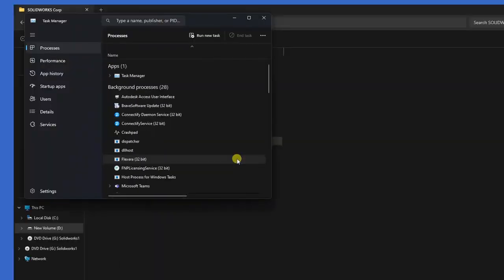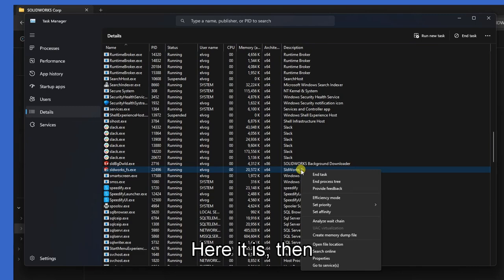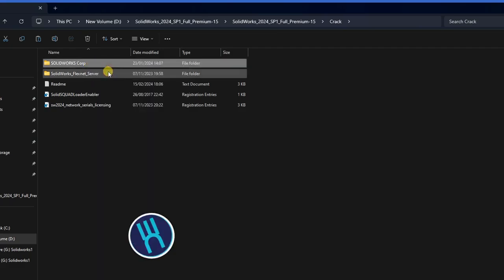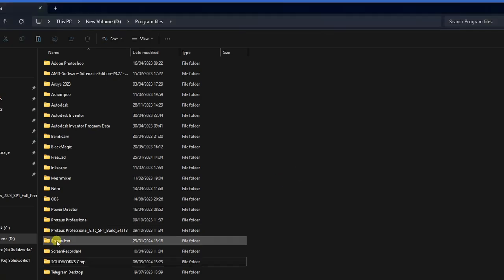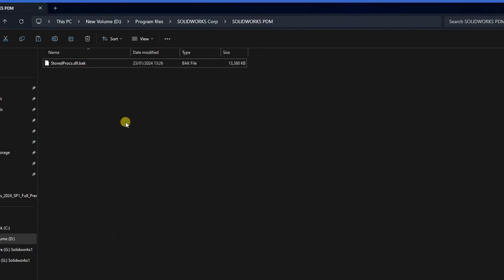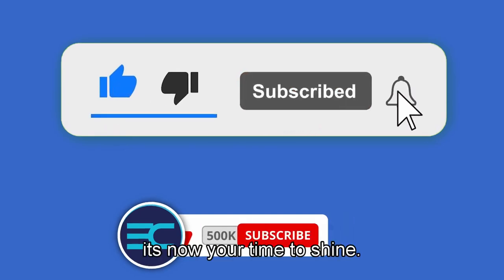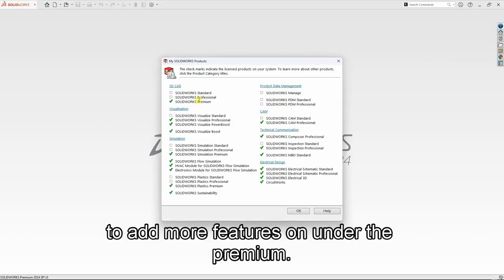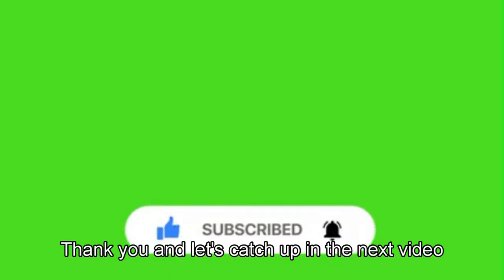Invalid (inconsistent) license key. (-8,544,0) | Could Not Obtain License For SOLİDWORKS 2025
Are you encountering the "Invalid (inconsistent) license key. (-8,544,0)" error in SOLIDWORKS 2025? You're not alone! In this video, I'll guide you through the steps to resolve this frustrating issue and get your SOLIDWORKS software up and running smoothly again. Whether you're dealing with a license activation problem, an invalid license key, or any other related issue, this tutorial will help you troubleshoot and fix the error.

We'll cover:

Understanding the "Invalid (inconsistent) license key" error
Common causes of SOLIDWORKS license errors
Step-by-step solutions to fix the license key problem
Tips for preventing future license activation issues